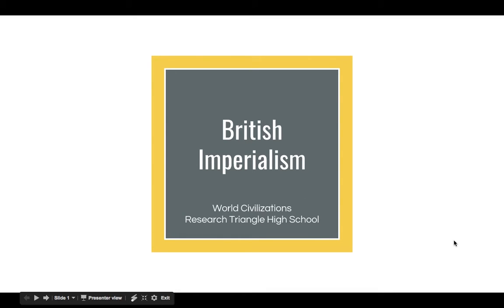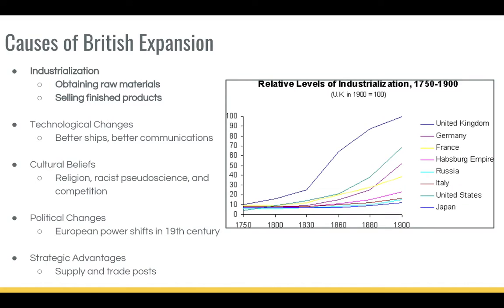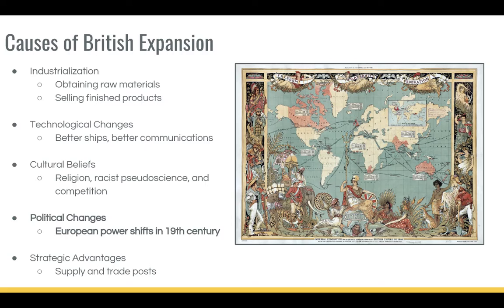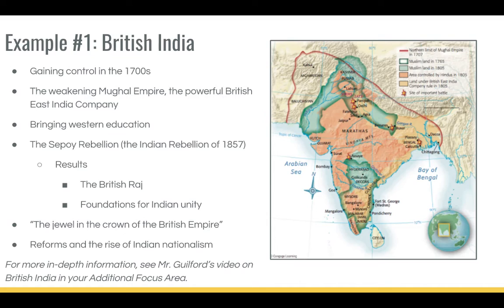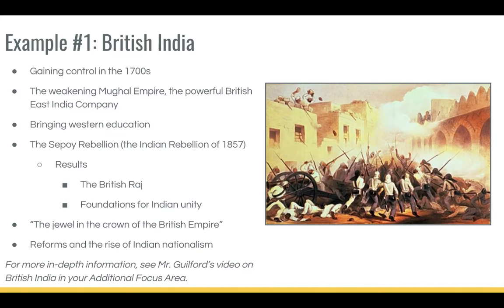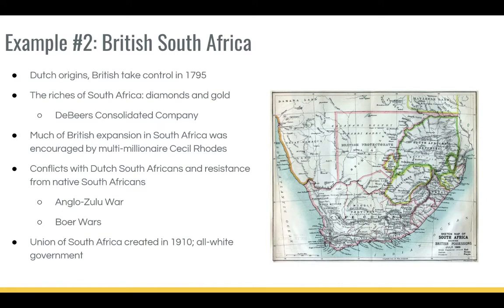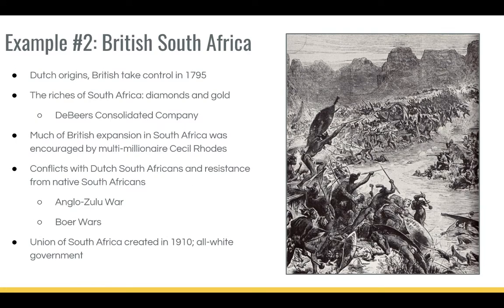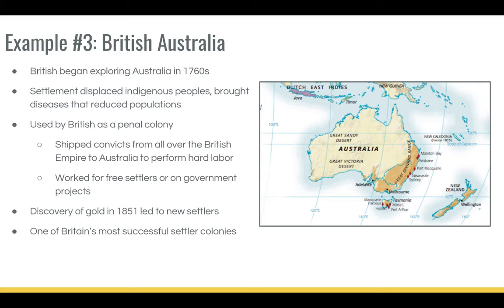British Imperialism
New and improved! Take a look at British Imperialism!